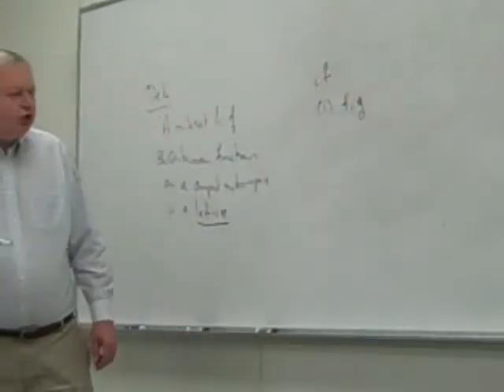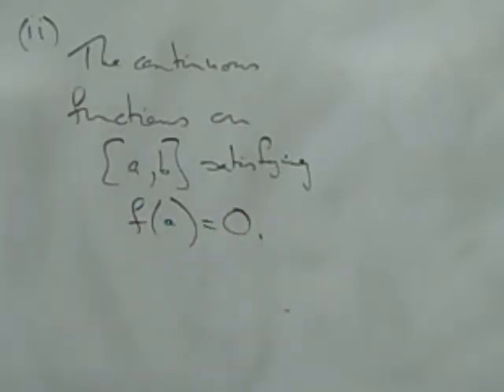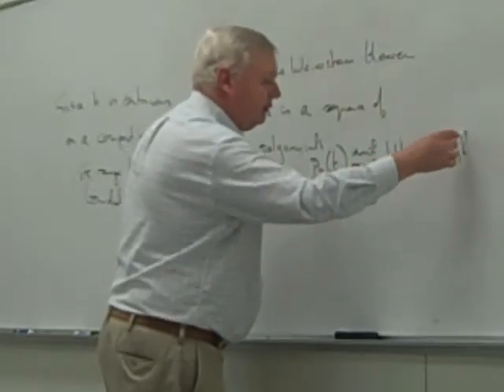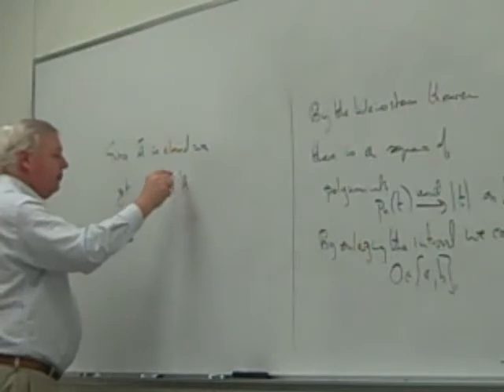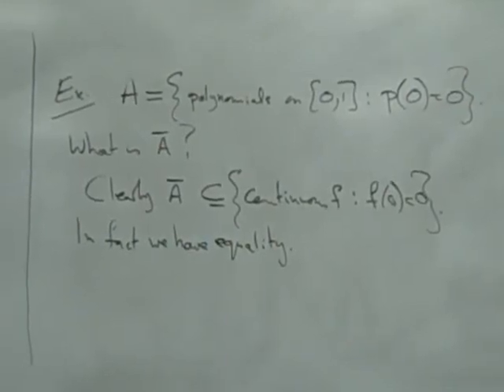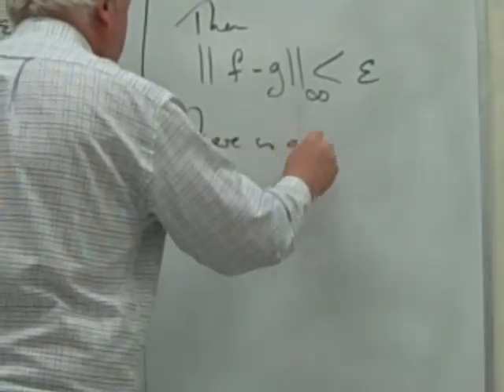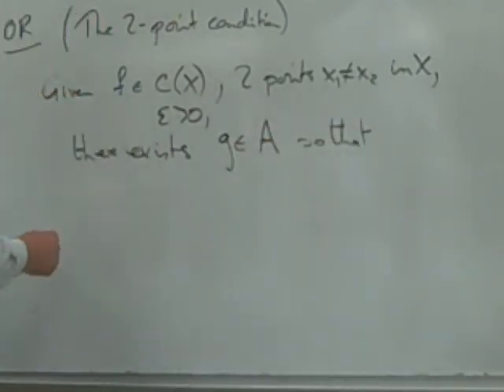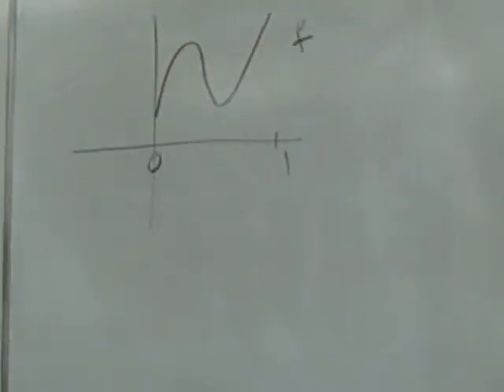Oct 28 - introduction to Lattice; Stone-Weierstrass Theorem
Definition of lattice, Lemma 2.9, Stone-Weierstrass Theorem

Dr. Roger Smith Math 446 TAMU October 28, 2011